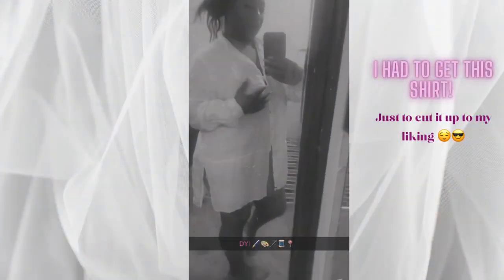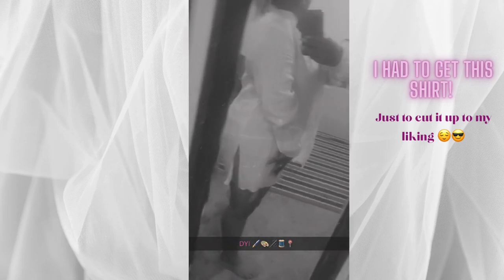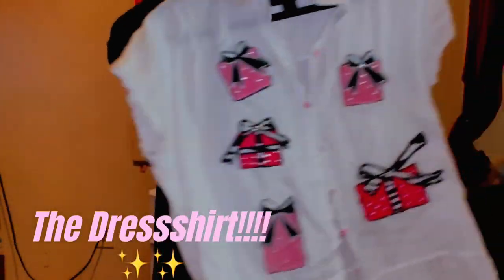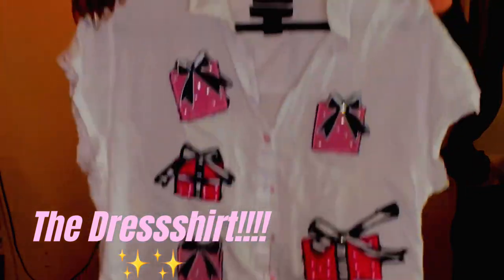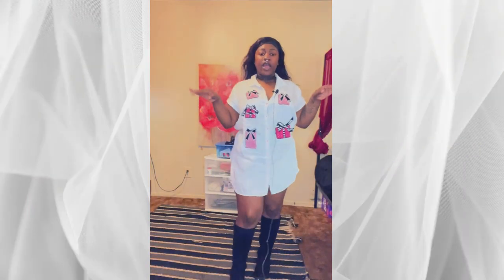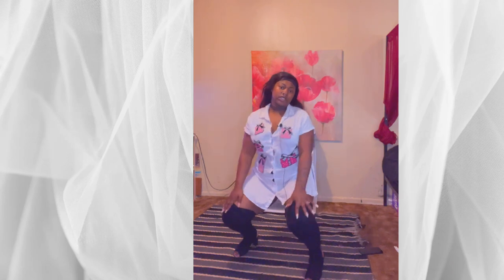Look how the Dress turned out 🫣👗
I ￼ decided to turned this men collar shirt into a mini dress! ￼See the results , it takes 1 click 😊